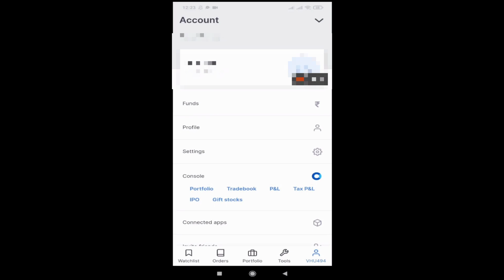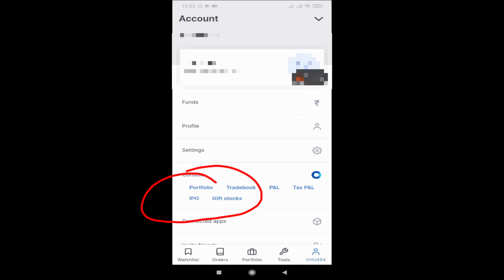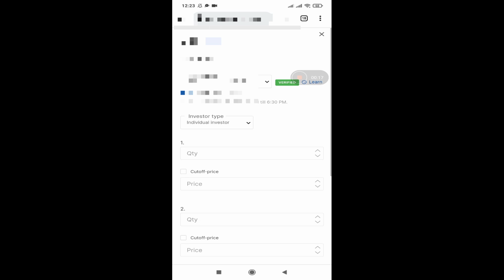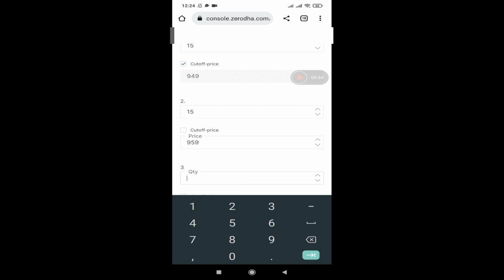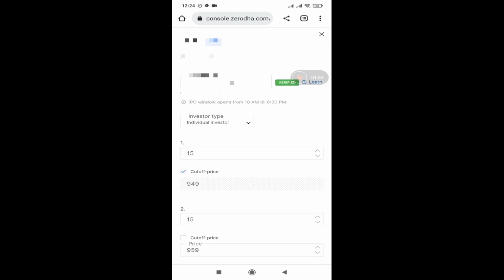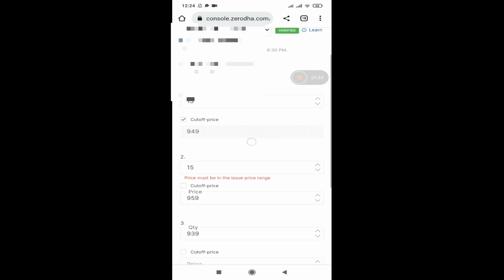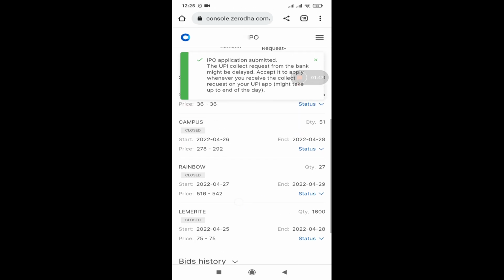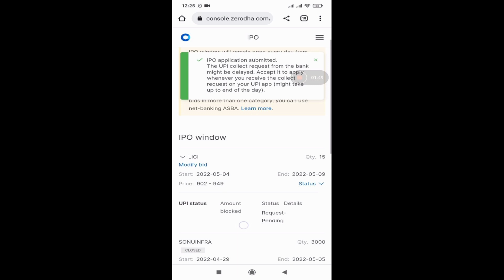LIC IPO||Apply for the LIC IPO|how to apply for lic ipo |LiC IPO Update 👏🙏💞|Swati commarce classes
Thanku so much for watching this video
Thanku so much for visiting my channel
Keep supporting aapse hum hai

LIC IPO will remain open for subscription even on weekend to enable people to participate in the mega share sale. The issue will close on Monday, May 9, 2022.

As of 2:20 pm on day 4 of the bidding, the IPO has been subscribed 1.51 times with retail investors' category booked 1.33x. Of the total, the policyholders' portion was subscribed 4.28 times, while that for employees was subscribed 3.31 times.